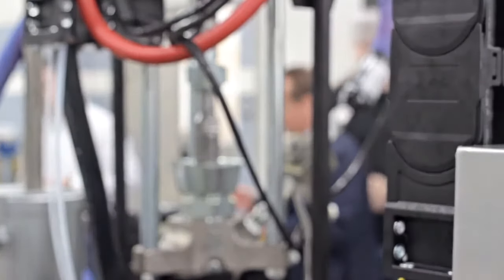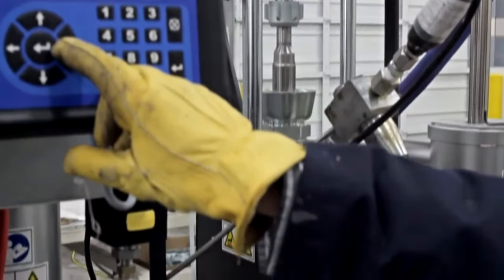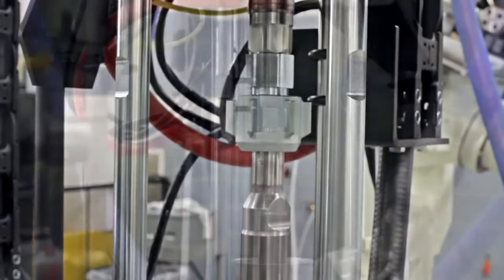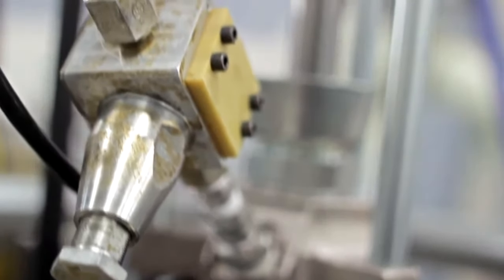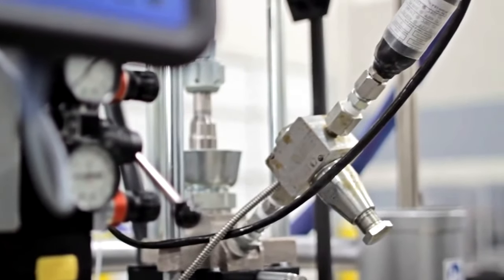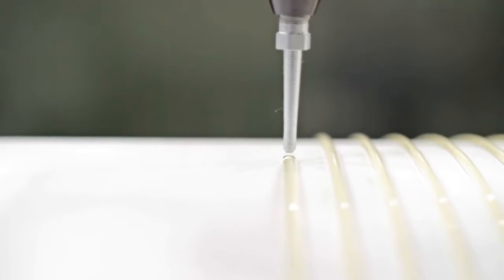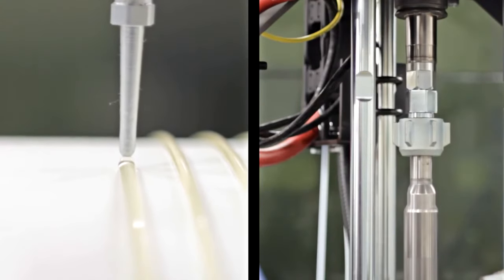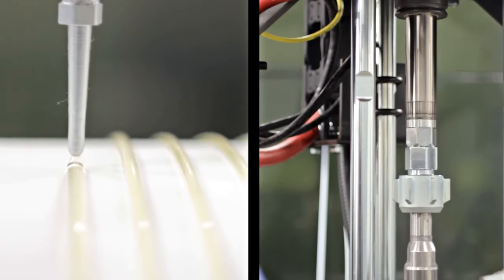Therm O Flow Bulk Hot Melt System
Graco Thermoflow